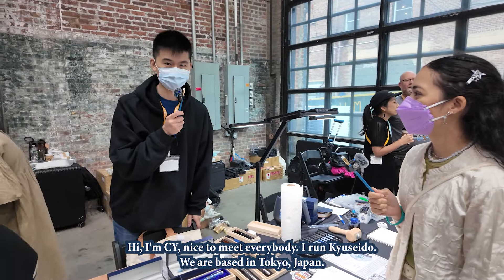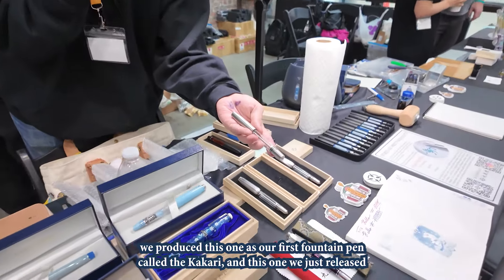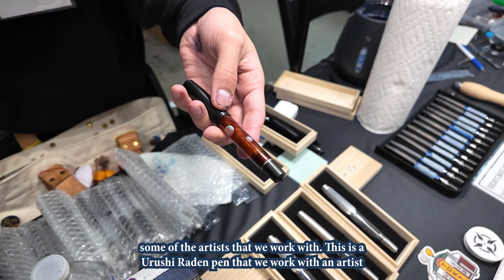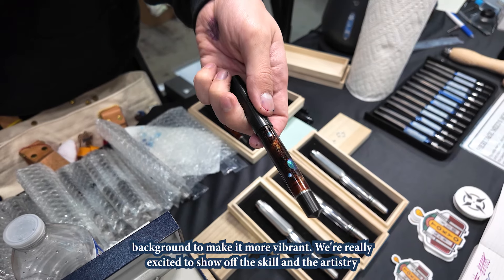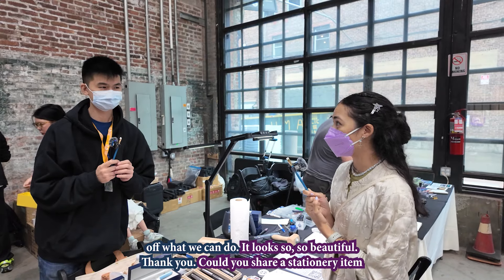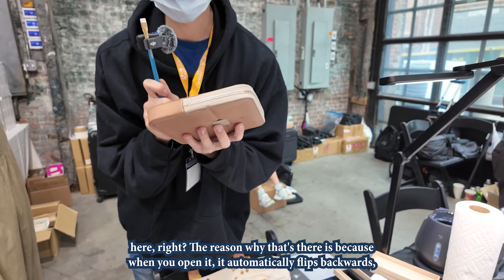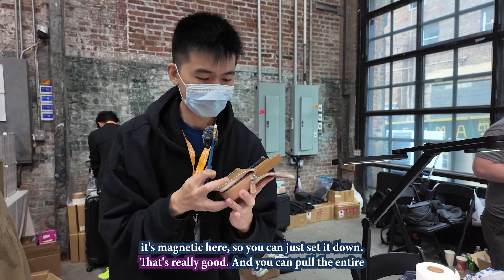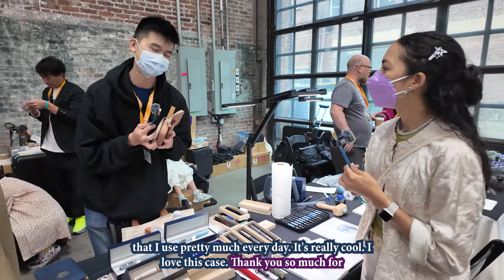Stationery Fest Interview: Kyuseido